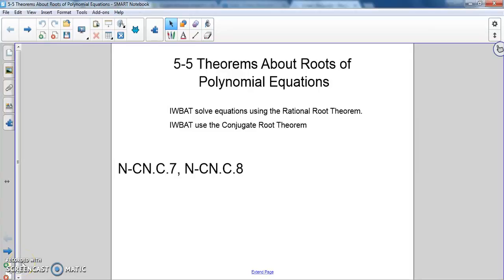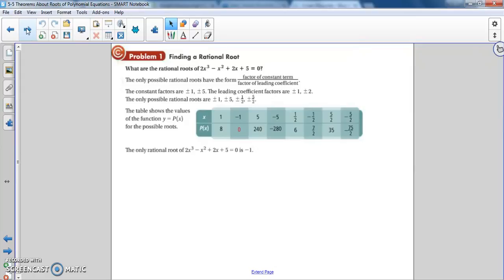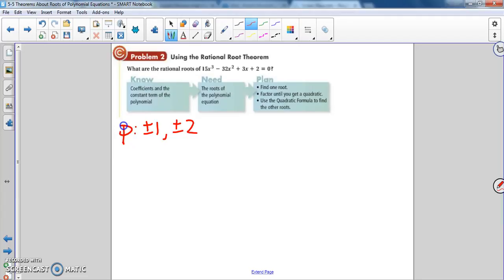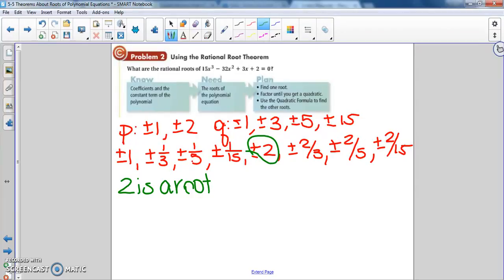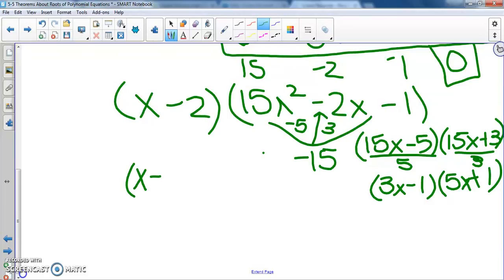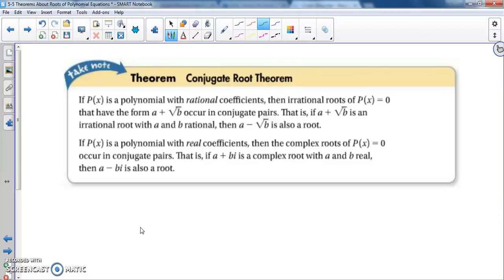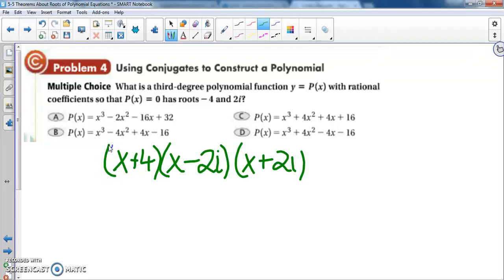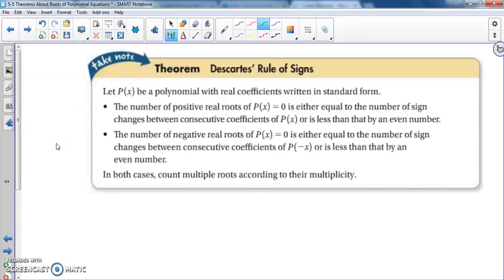5 5 Theorems about roots of polynomial equations